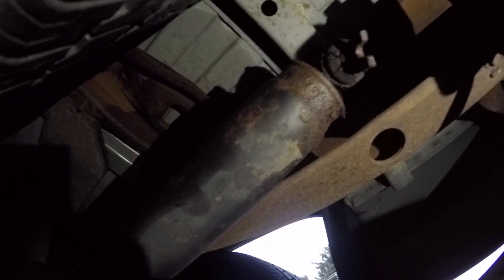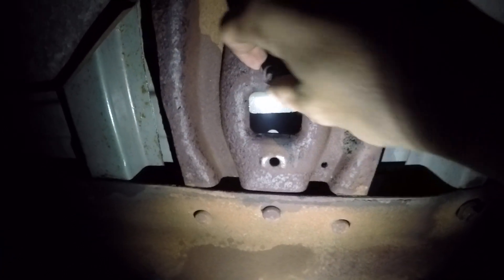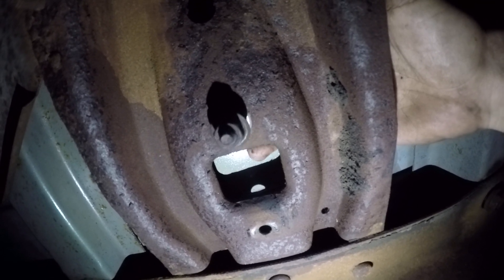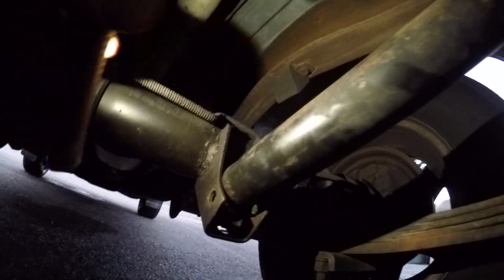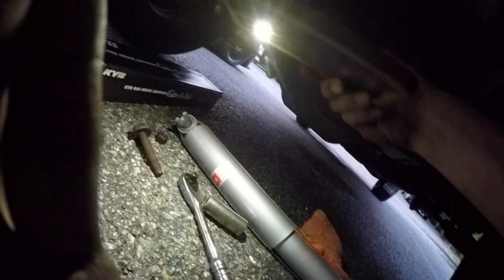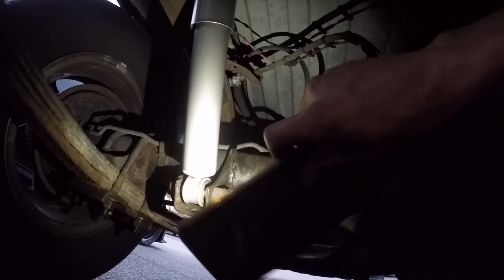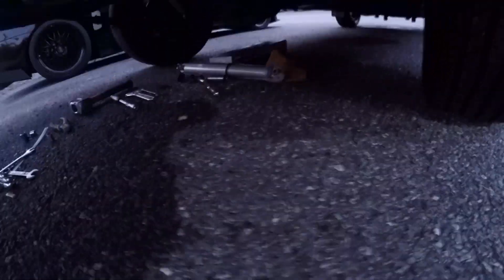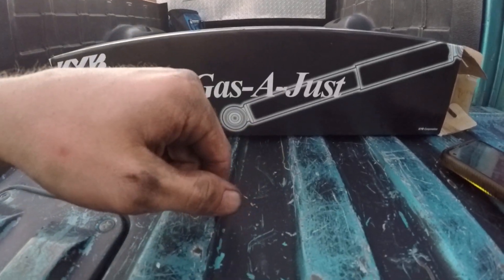How to Install rear struts on a dodge Dakota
welcome back everyone today we are digging into the 95 dodge Dakota and replacing rear struts.

Torque both top and bottom mounting bolts to 75ftilbs

Tools needed

1/2 wrench or 13mm wrench
1/2 socket or 13mm socket
Extension for rachet
Cutting pliers for band strap
Flat head to use to adjust strut level in mount

Parts used

KYB Gas A Just struts for 95 dodge Dakota v6 rwd